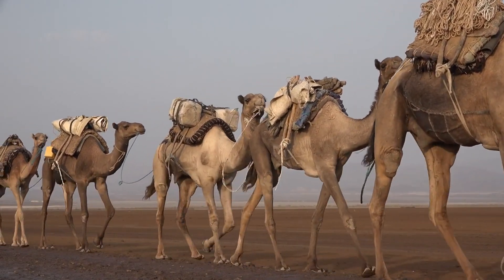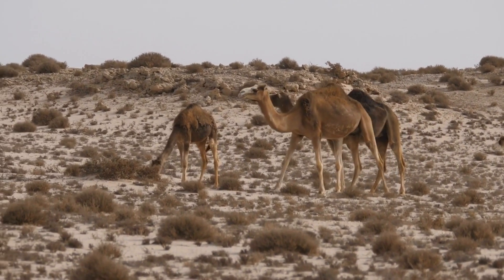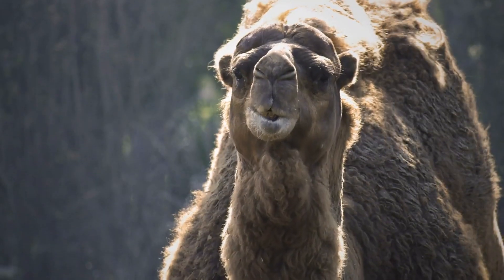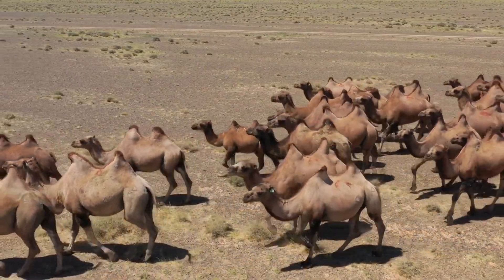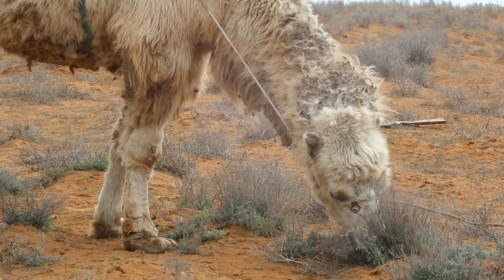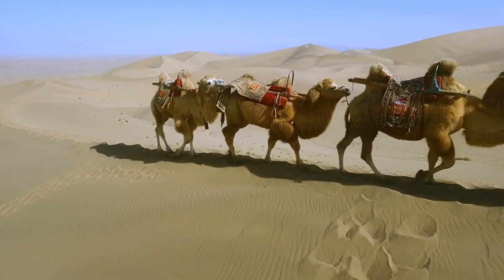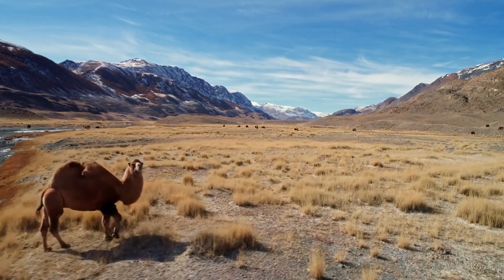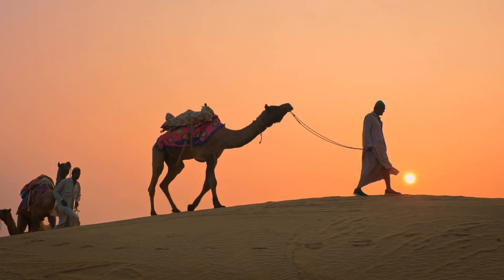The Wonderful World Of Camels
Hello and welcome to The Wonderful World Of Animals, where today, we will take a look into the world of the humped, resilient, desert-dwelling - camel. Camels belong to the Camelidae family, which also includes llamas, alpacas, and guanacos. They are classified into two main species: the dromedary camel, distinguished by its single hump, and the Bactrian camel, which has two humps.